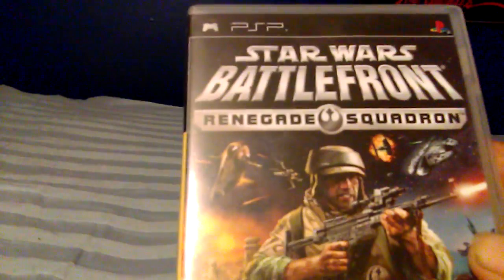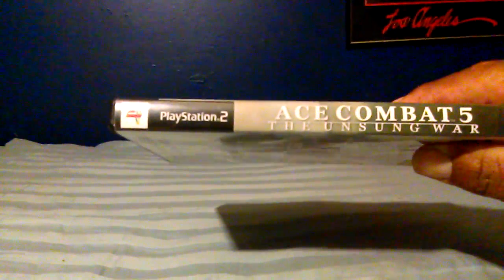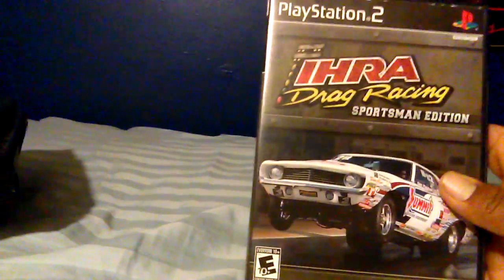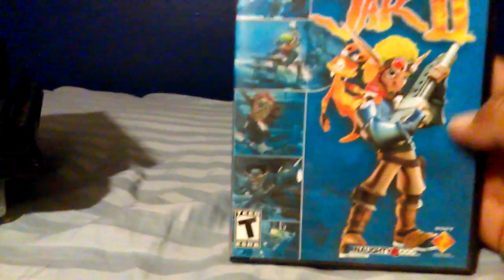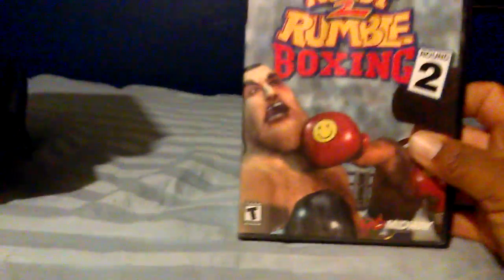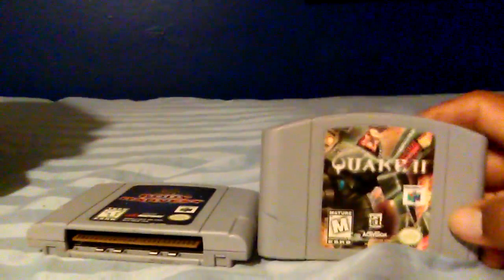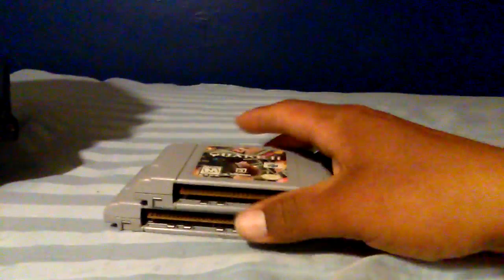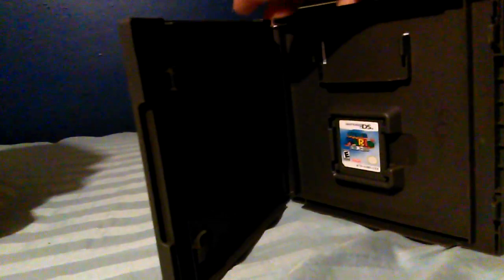Video game haul #2 July 17 2016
Sharing my yard sale finds